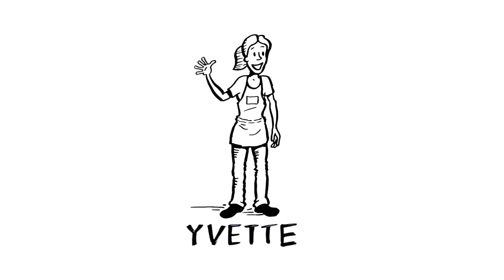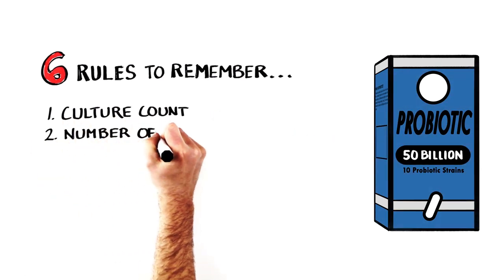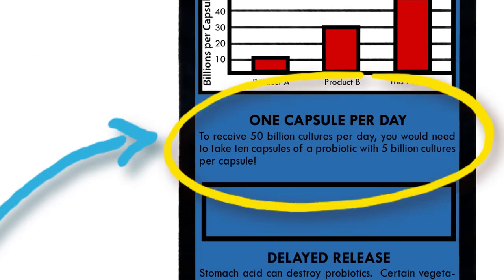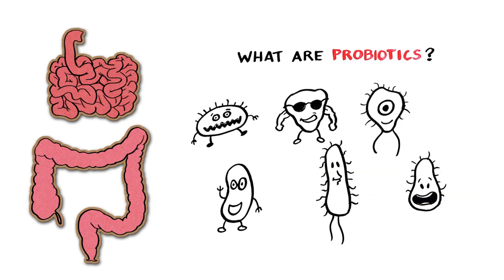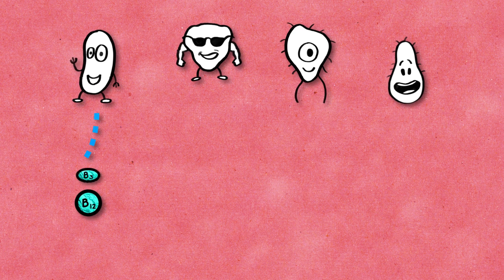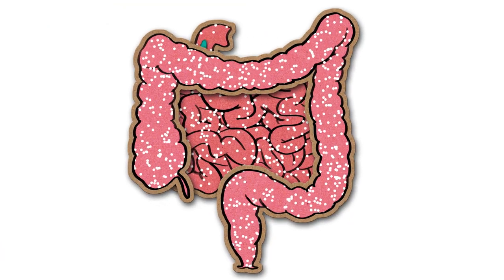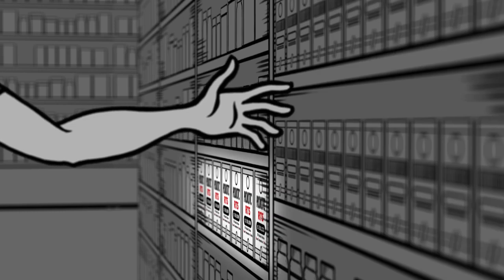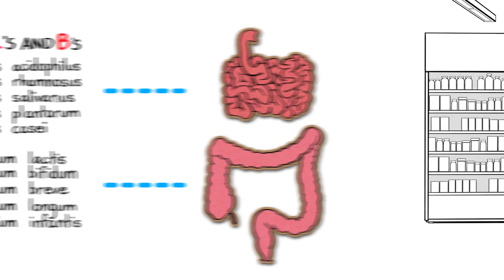Probiotics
A whiteboard animation about probiotics produced for Renew Life, a company that specializes in digestive health products.